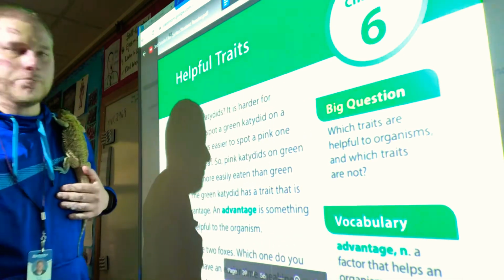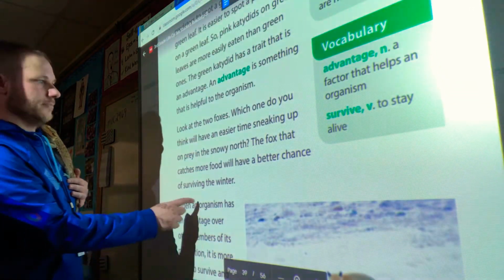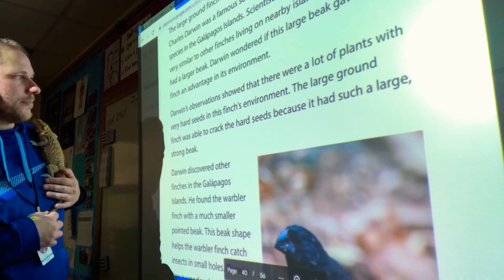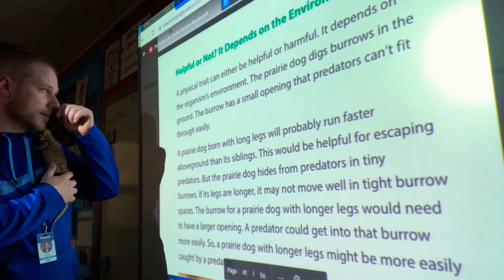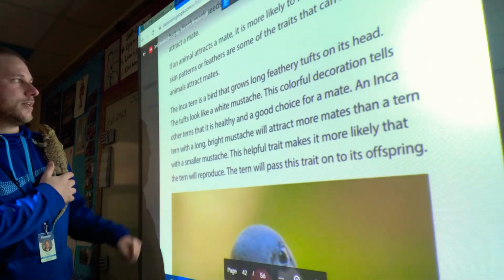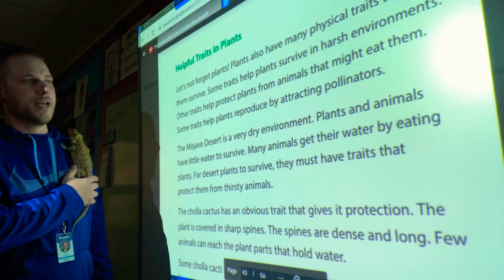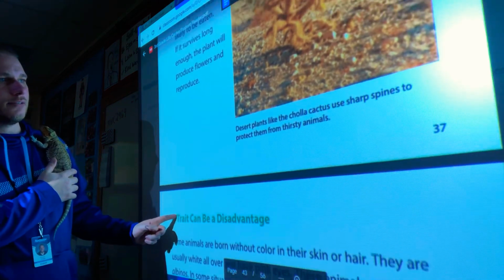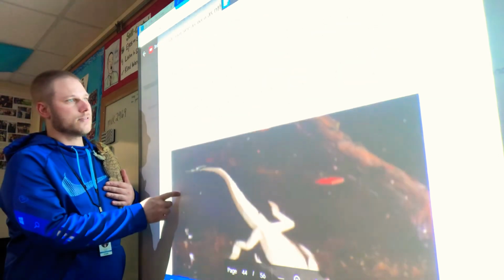Chapter 6 Life Cycles